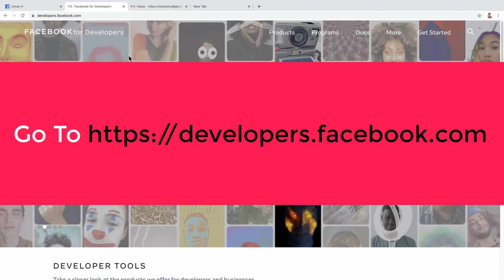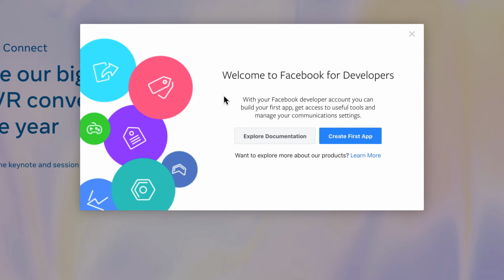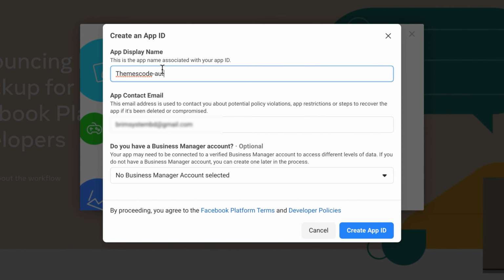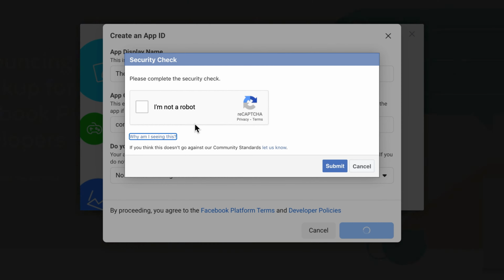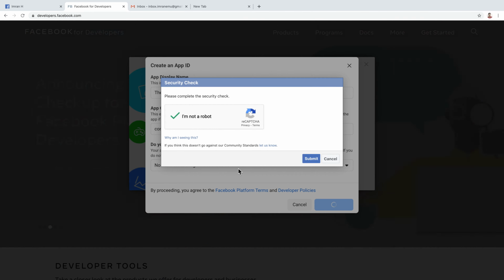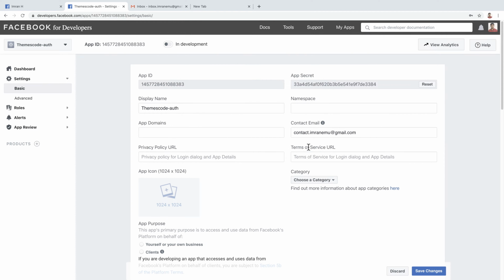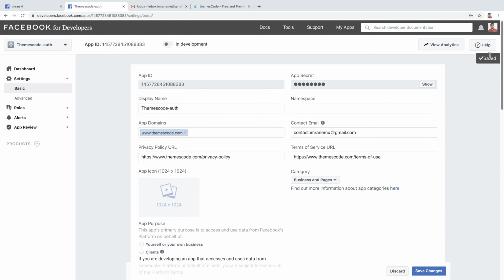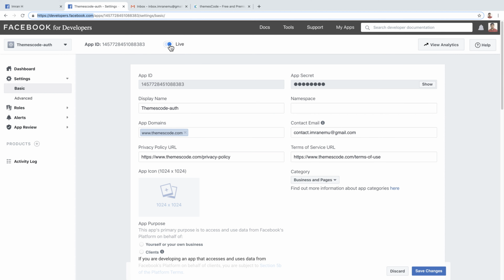How To Get A Facebook App ID and Secret Key Step By Step 2020 (4K)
In this video Training, I will be showing you, how to get Facebook App ID and secret key. If you would like to work with any Facebook-related plugin, you might need a Facebook app id and secret key.
I'll show you everything step by step from the beginning to the end.
and create an account with your existing Facebook account.